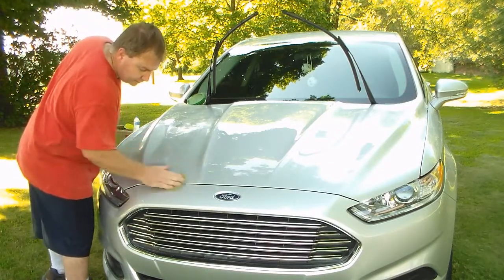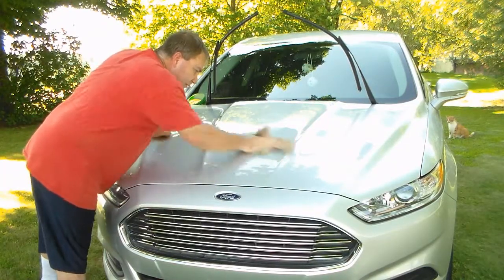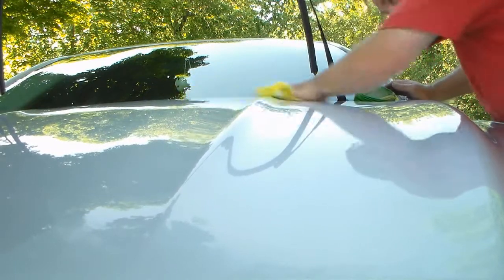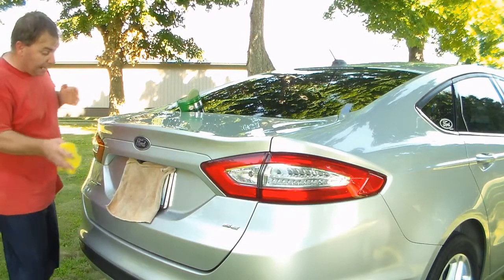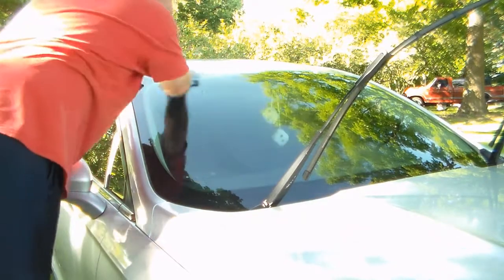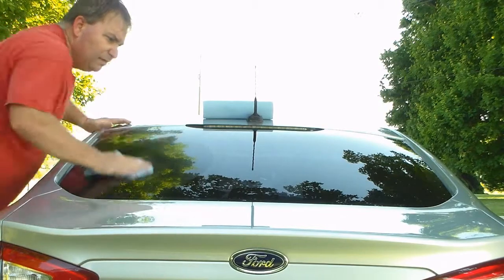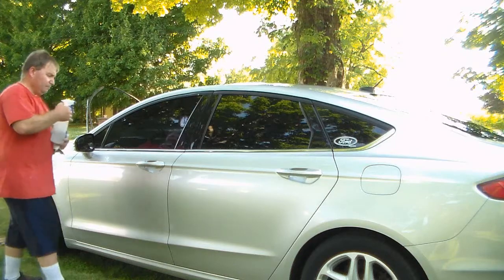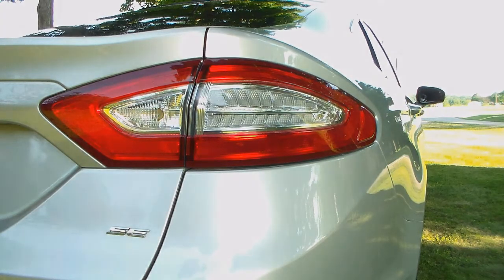Washing And Waxing The Fusion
I got it out a couple weeks ago and gave it a good scrub but I thought today was a good day to apply a second coat of wax to the Fusion.